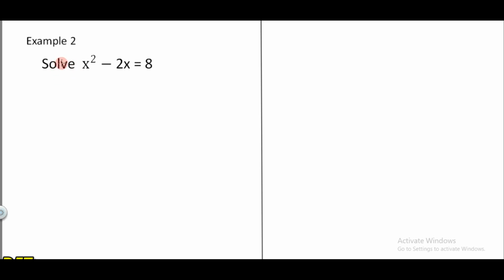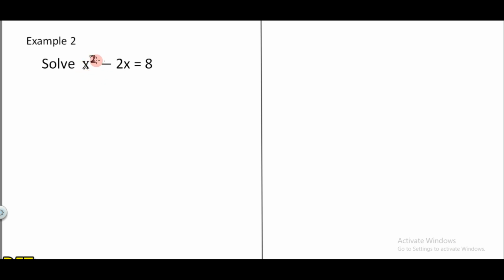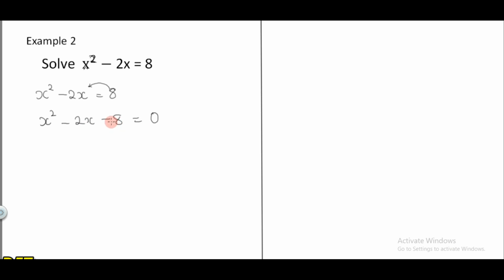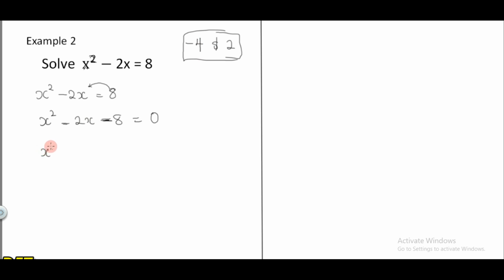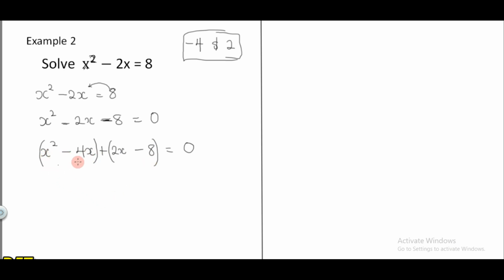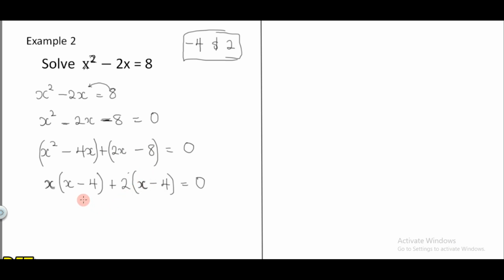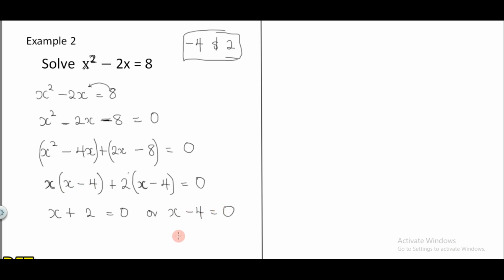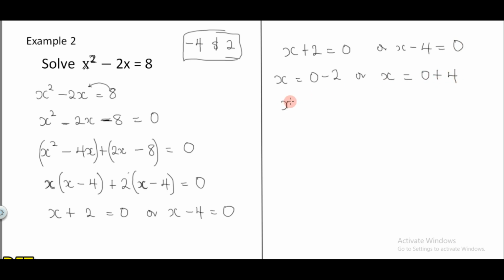Quadratic equation solve x2 -2x = 8